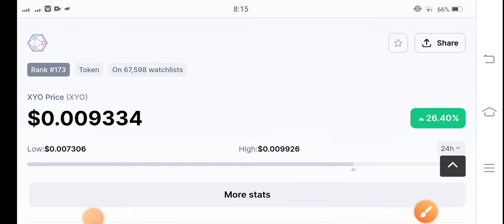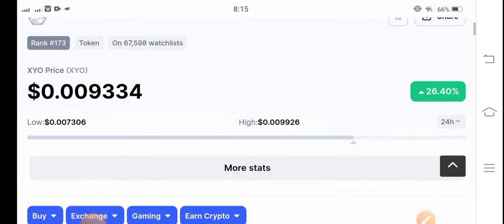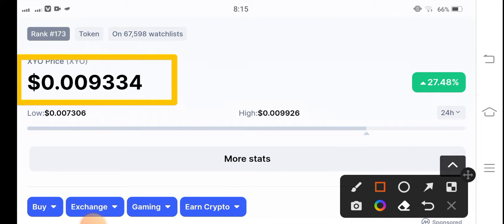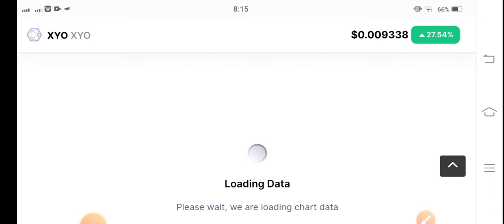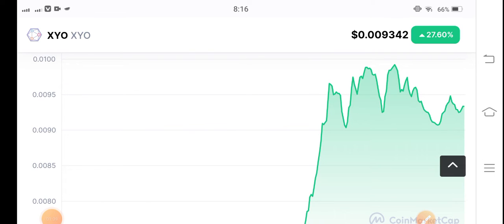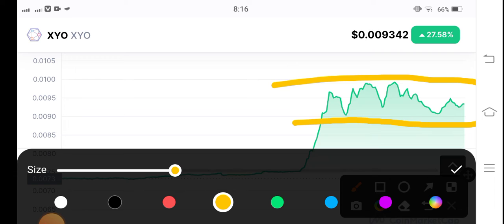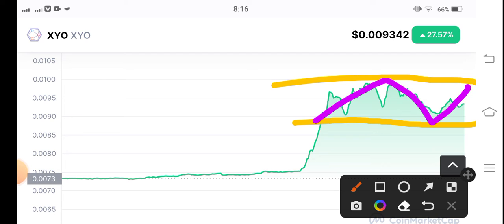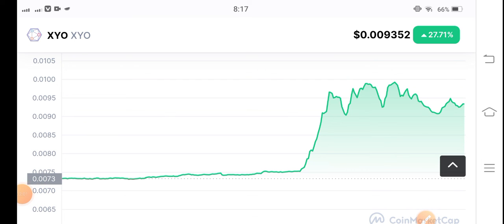XYO Coin Next Breakout! XYO Price Prediction! XYO News Today